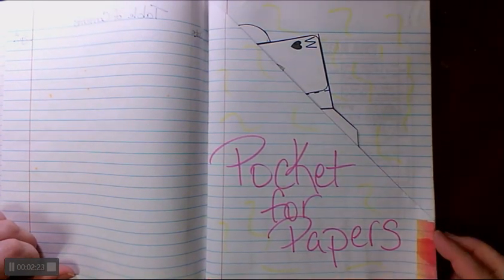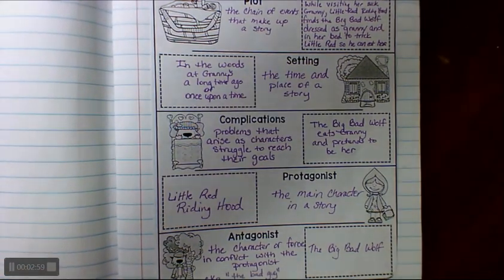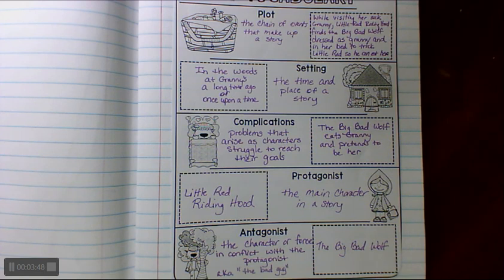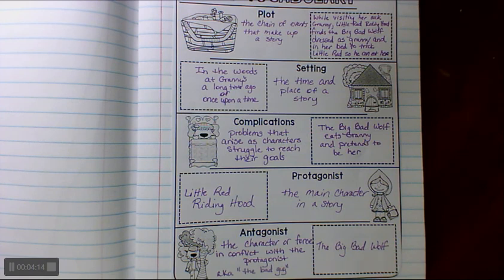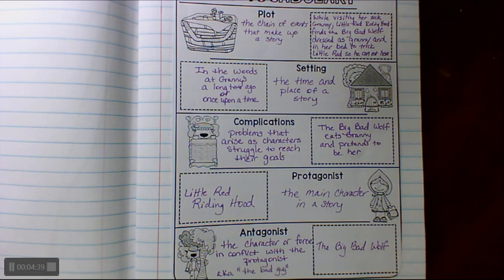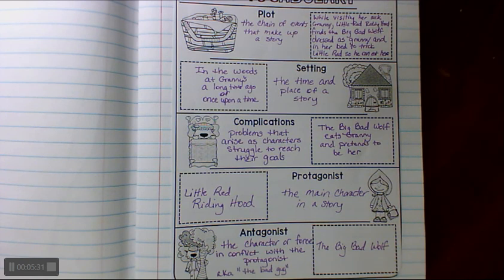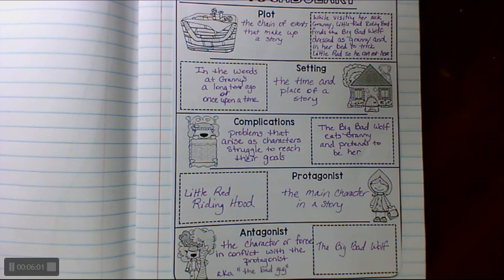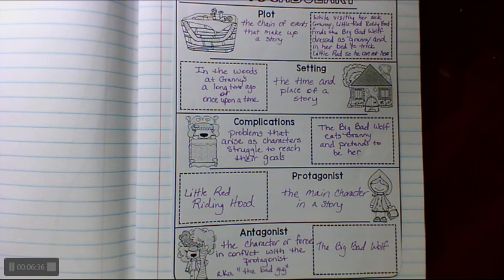7th Grade Story Vocabulary Notebook